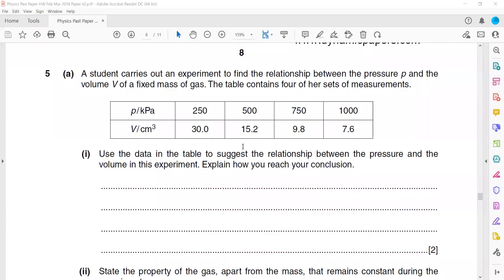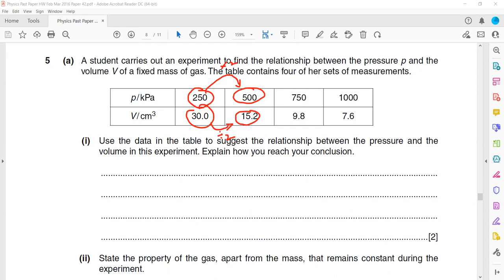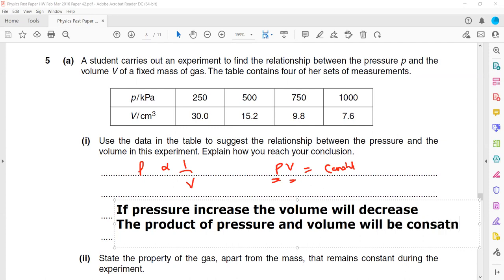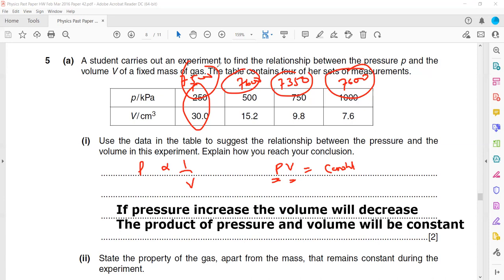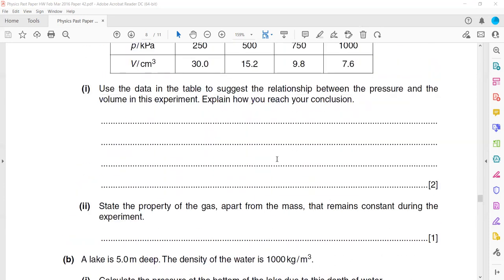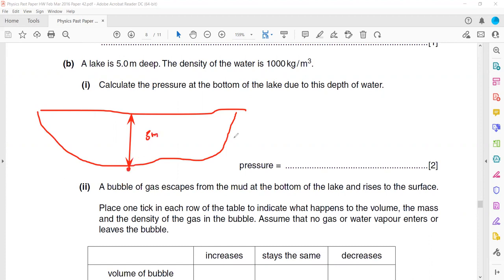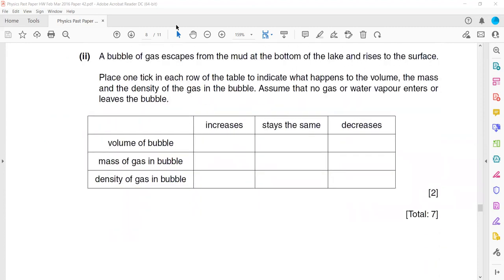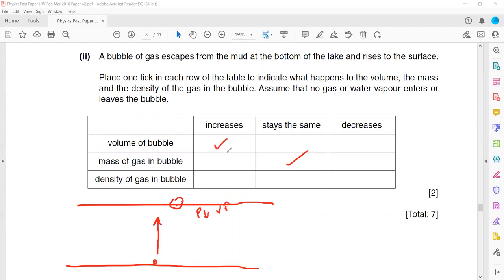February March 2016 Cambridge IGCSE PHYSICS 0625 0972 42 Paper 42 Structure Extended part b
February March 2016